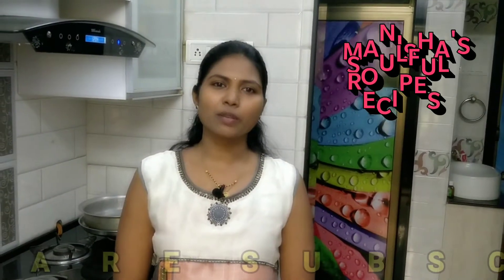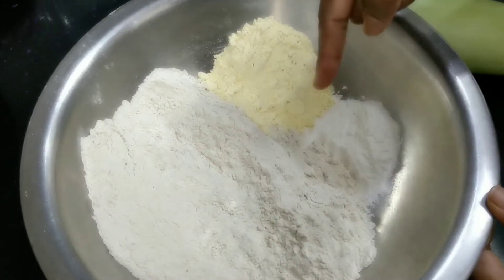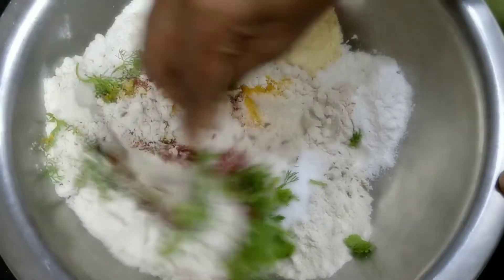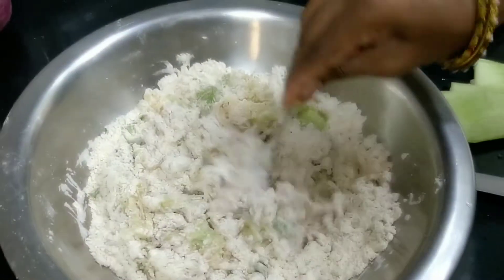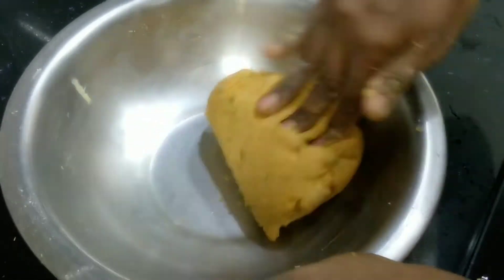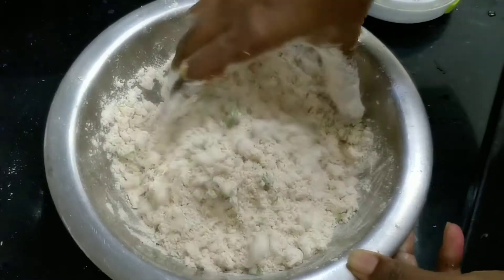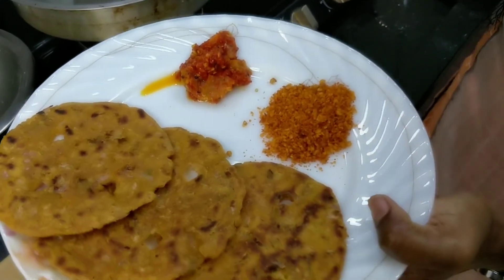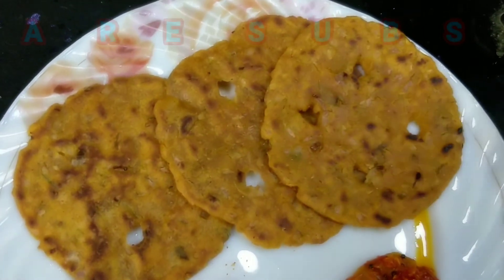ज्वारीचे दोन प्रकारचे खमंग आणि खुसखुशीत थालीपीठ / JOWAR THALIPITH - HEALTHY BREAKFAST RECIPE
lemon and red chilli pickle

INGREDIENTS FOR THALIPITH
JOWAR FLOUR.                 2 CUP
GRAM FLOUR.                   1/4 CUP
RICE FLOUR.                      2-3 TSP
CHILLI POWDER.               1AND 1/2 TSP
SALT.                                     ACCORDING TO TASTE
CORIANDER LEAVES
OIL
ONION.                                   1 BIG
GRATED CUCUMBER.         3/4 cup
GRATED.  BOTTLE GAURD. 3/4 CUP